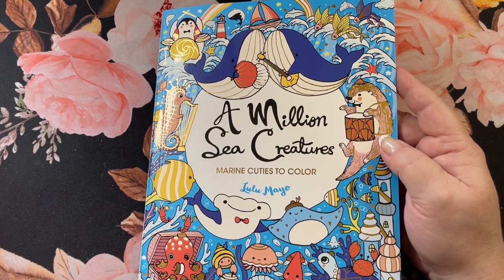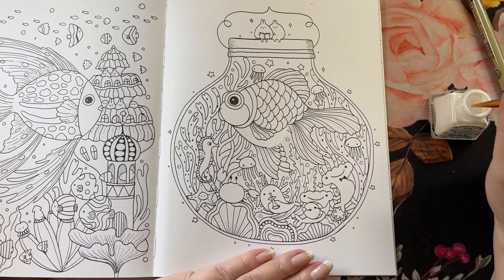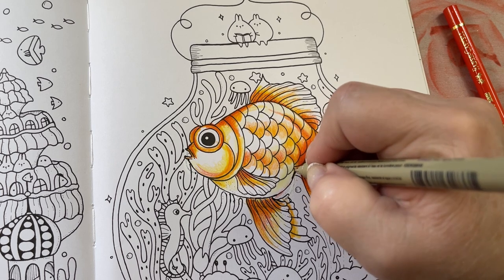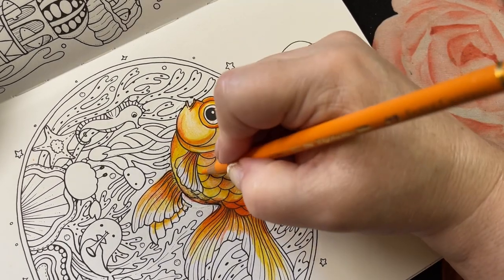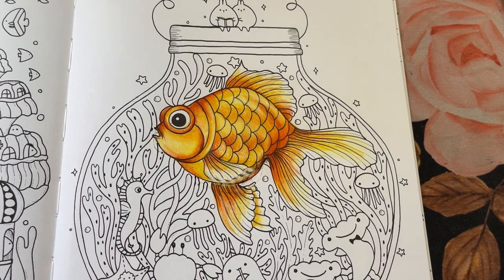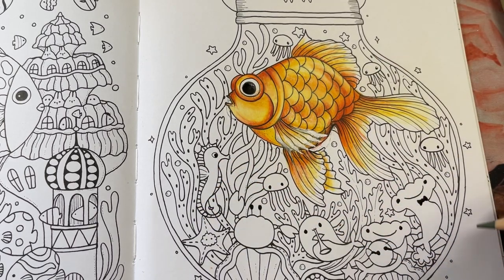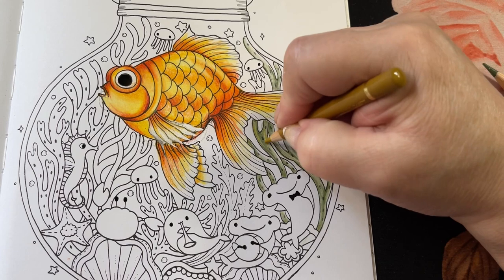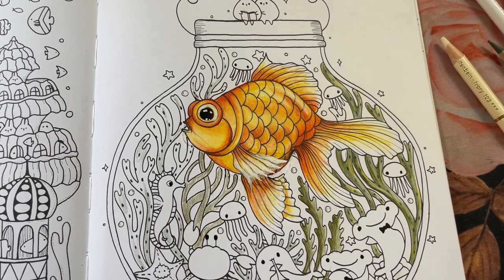A Million Sea Creatures | Part 1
A Million Sea Creatures by Lulu Mayo

Pencils Used:

Polychromos Used:
Ivory 103
Cream 102
Dark cadmium yellow 108
Cadmium orange 111
Orange glaze 113
Light cadmium red 117
Middle cadmium red 217
Olive green yellowish 173
Chromium green opaque 174
Earth green 172
Green gold 268
Black 199
Cold grey III 232

Holbeins Used:
Cream 127
White 500
Soft white 501

Misc Used:
Posca white 0.7mm
Faber-Castell Pitt artist pen brush white 101
Micron 08 black
Sakura Glaze black
Winsor & Newton ink 974 white